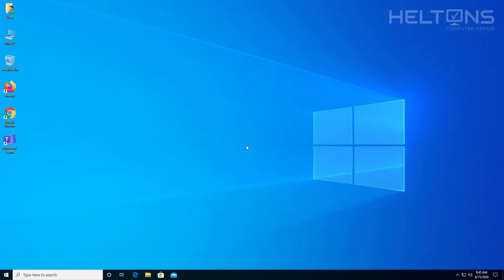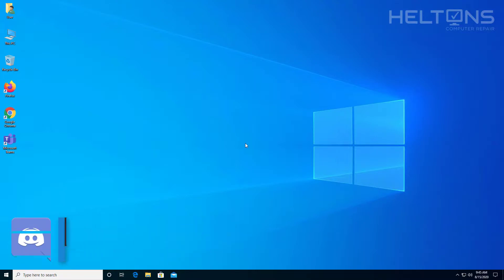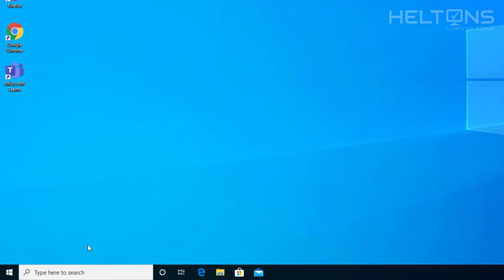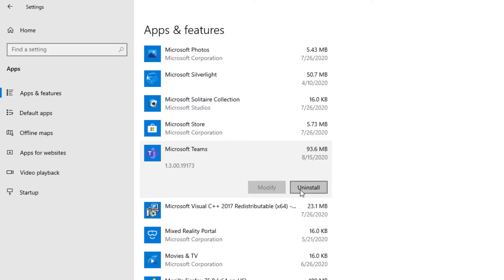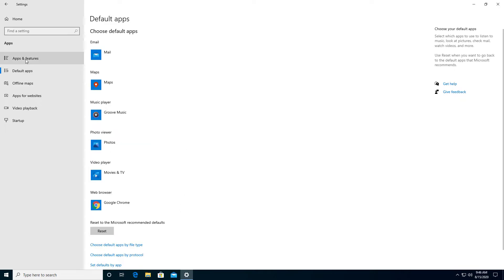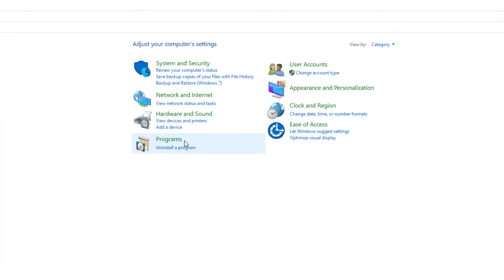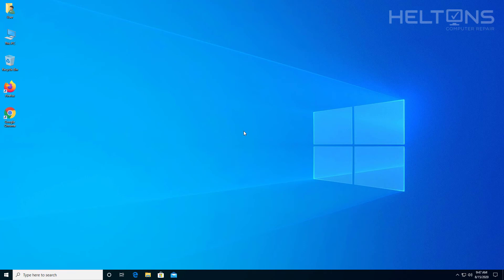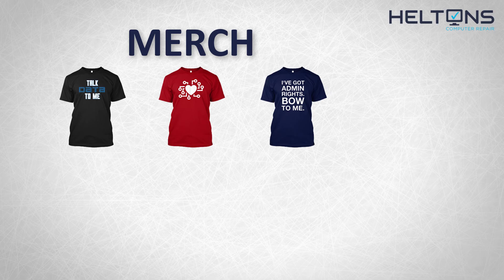How to Uninstall Microsoft Teams in Windows 10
This video will show you how to uninstall Microsoft Teams in Windows 10